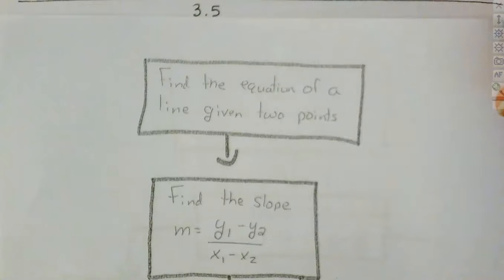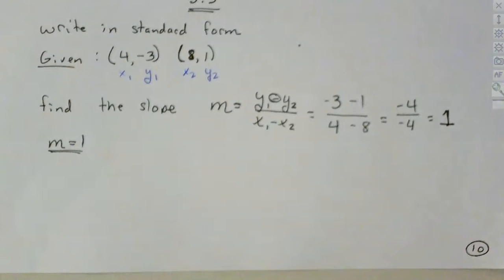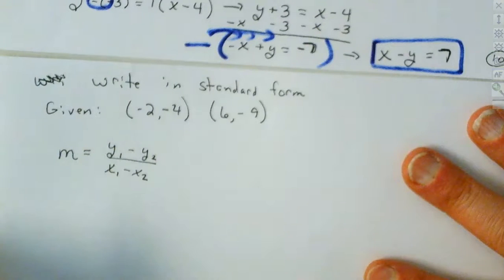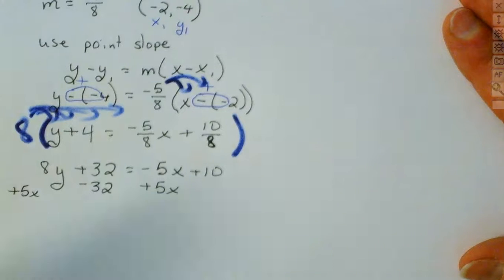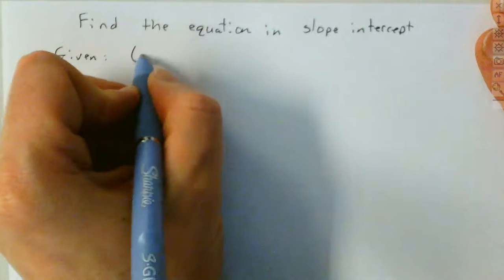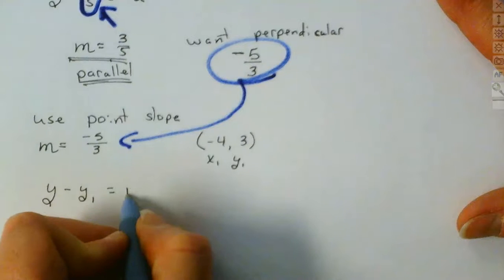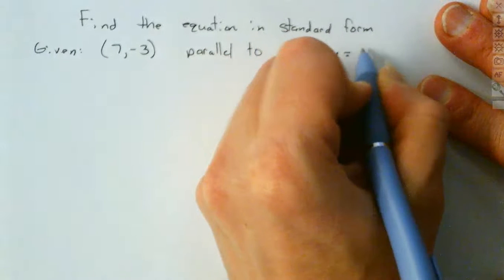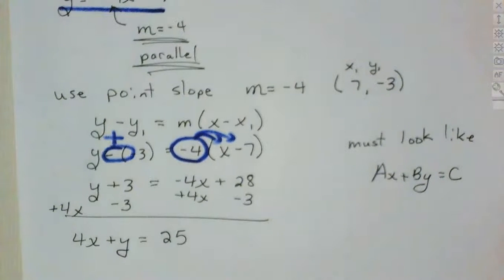Lecture Nov 30th Part 3